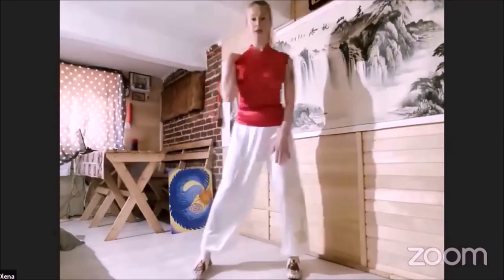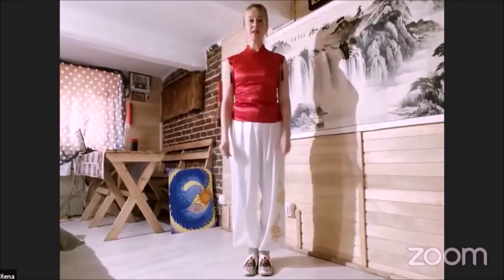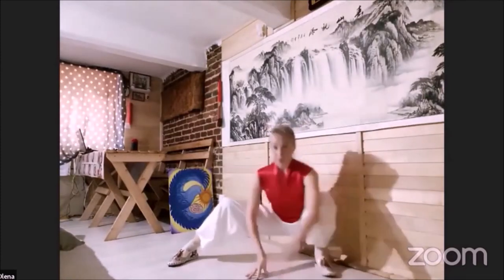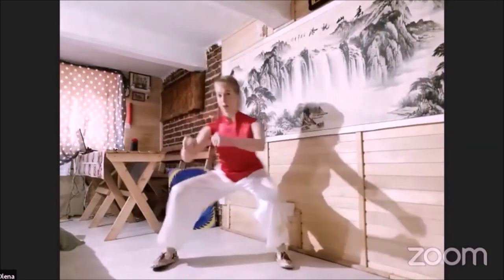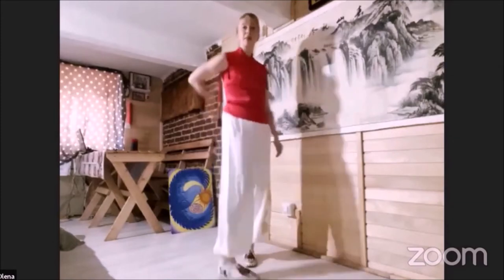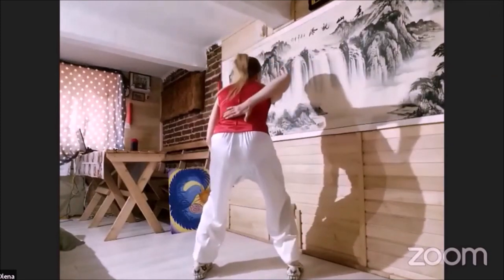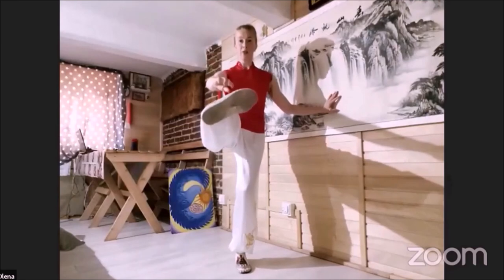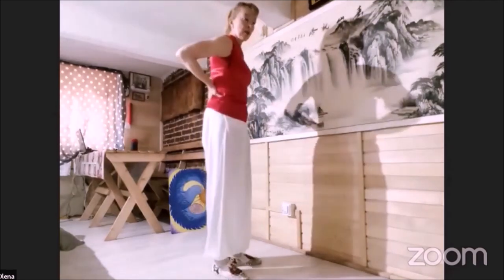Die Übungen vom Welt Taiji/Qigong Tag mit Olena Vasylyeva (UKR)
Exercises for health